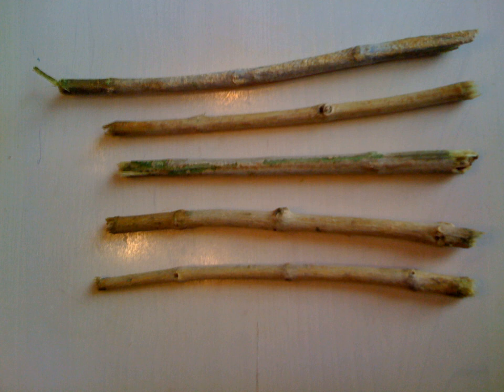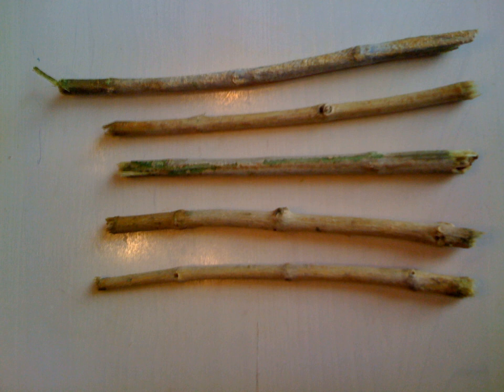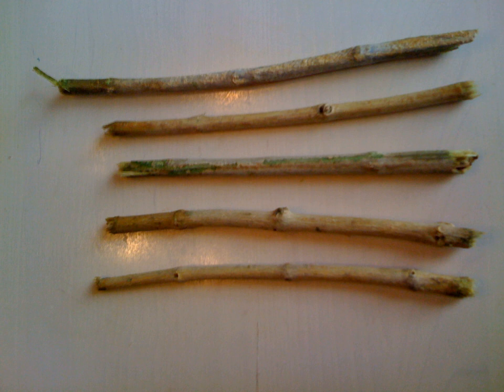Miswak | Wikipedia audio article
00:01:12 1 Science
00:01:21 1.1 Studies
00:03:08 1.2 Miswak extract vs. oral disinfectants
00:04:08 2 Religious prescriptions
00:05:07 2.1 A hadith concerning the miswak
00:06:26 3 Maintenance
00:07:08 4 Carrying

- Socrates

SUMMARY
The miswak (miswaak, siwak, sewak, Arabic: سواك‎ or مسواك) is a teeth cleaning twig made from the Salvadora persica tree (known as arāk, أراك, in Arabic). It is reputed to have been used over 7000 years ago. The miswak's properties have been described thus: "Apart from their antibacterial activity which may help control the formation and activity of dental plaque, they can be used effectively as a natural toothbrush for teeth cleaning. Such sticks are effective, inexpensive, common, available, and contain many medical properties". It also features prominently in Islamic hygienical jurisprudence.
The miswak is predominant in Muslim-inhabited areas. It is commonly used in the Arabian peninsula, the Horn of Africa, North Africa, parts of the Sahel, South Asia, Central Asia and Southeast Asia. In Malaysia, miswak is known as Kayu Sugi (Malay for 'chewing stick').